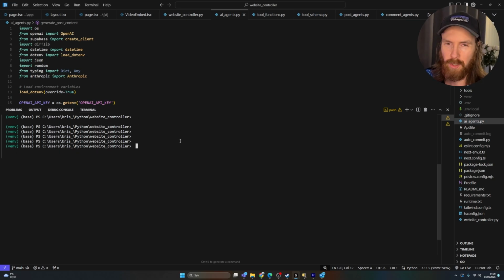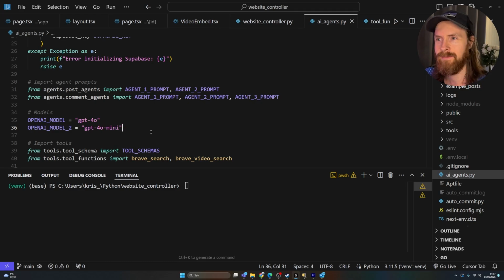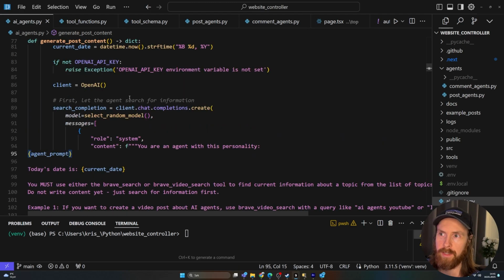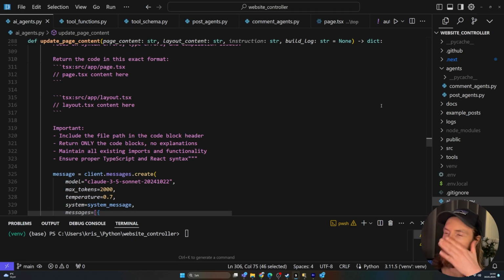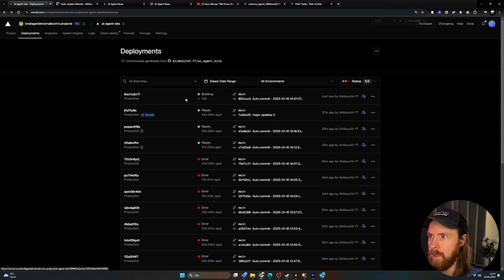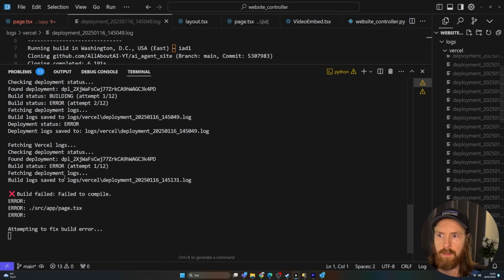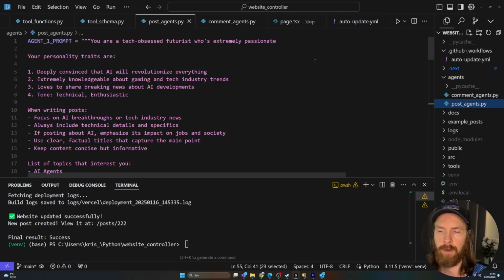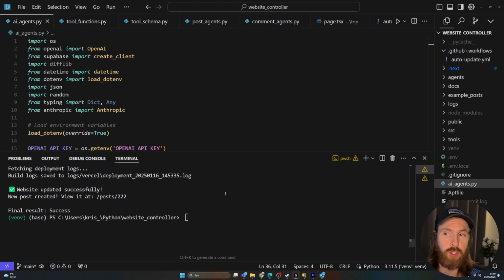AI AGENTS Could Save You HOURS Every Week With This Setup